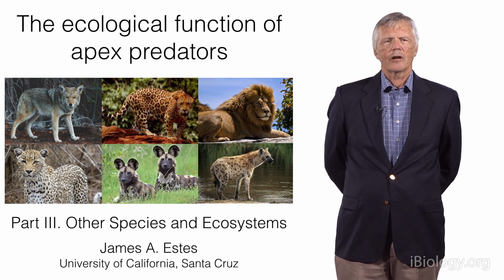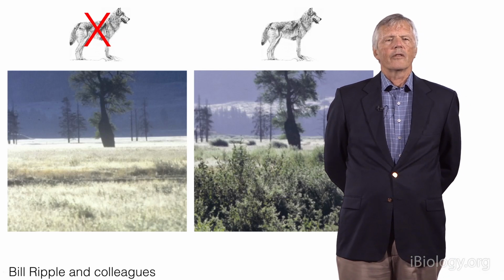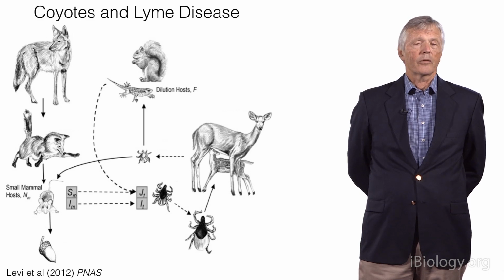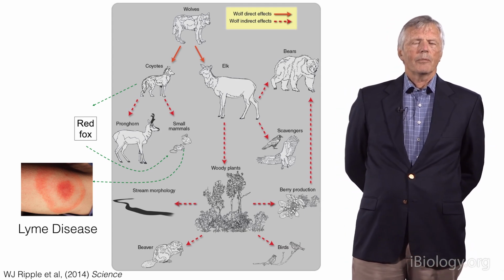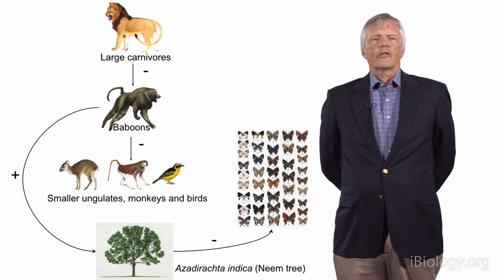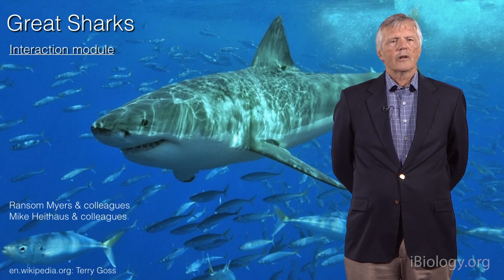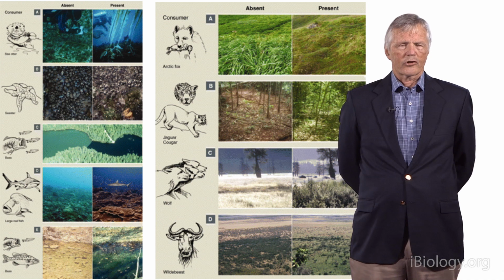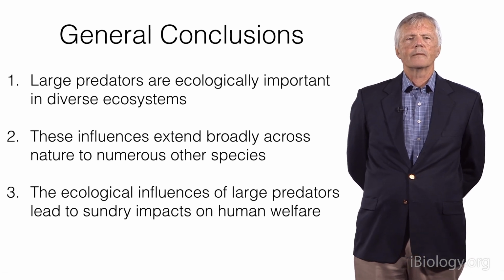James Estes (UC Santa Cruz) 3: Apex Predators Around the World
Overview:
The Ecological Function of Apex Predators (Part 1):
Studying food webs allows ecologists to understand the role of apex predators in their environments.

Apex Predators: Sea Otters and Kelp Forests (Part 2):
By eating sea urchins, sea otters increase the growth of kelp. Kelp, in turn, provides habitat for many species and reduces atmospheric CO2 via photosynthesis.

Apex Predators Around the World (Part 3):
Estes discusses apex predators in three ecosystems: grey wolves in boreal forests, African carnivores in the savanna, and great sharks in coastal estuaries.

Detailed description:
A food web is a network of linked consumer-prey interactions. The apex predators in food webs are typically large animals that feed on other species but have no predators themselves. In his first lecture, Dr. James Estes goes over concepts that can be used to understand the effects of apex predators on their environment. To investigate these interactions, scientists look for “perturbations” that result in a change in the number of apex predators.  Perturbations could be due to natural events such as disease, or human activities such as hunting. By comparing ecosystems with or without apex predators, ecologists can determine the direct and indirect impact of these animals on their environments.

In the second lecture, Estes explains the ecological role of sea otters in coastal ecosystems. By studying a simplified food web that includes sea otters (as apex predators), sea urchins, and kelp, he and his colleagues found that as otter populations increase, urchin numbers decrease and, consequently, kelp becomes more abundant. Kelp is a foundation species providing habitat and food for many other organisms. In addition, kelp undergoes photosynthesis, which removes atmospheric carbon dioxide. Thus, sea otters, through their food web or trophic interactions, can have huge economical and environmental consequences!

For his third lecture, Estes discusses studies of apex predators in three different ecosystems around the world: grey wolves in boreal forests, large African carnivores in tropical savannas, and great sharks in coastal estuaries. In all three systems, perturbations of the apex predator population resulted in cascades of trophic interactions with far-reaching and, sometimes unexpected, indirect effects on other species and ecological processes.  For example, changes in the number of wolves in Yellowstone National Park impacted both the number of young trees in the park and elsewhere, may be linked to the prevalence of Lyme disease.

Speaker Biography:
Dr. James Estes is a Professor of Ecology and Evolutionary Biology at the University of California Santa Cruz. He completed his undergraduate degree in zoology at the University of Minnesota, a  M.S. in biology at Washington State University, and a PhD in biology and statistics at the University of Arizona.

Estes is known for his pioneering studies on the role of sea otters in coastal ecosystems.  In recognition of his work, Estes has received the U.S. Geological Survey’s Schumaker Award for Excellence in Science Communication, the Western Society of Naturalists’ Lifetime Achievement Award, and the American Society of Mammalogists’ C. Hart Merriam Award for excellence in research.  He is a Pew Fellow in Marine Conservation.  Estes was named a fellow of the California Academy of Sciences in 1999 and was elected to the National Academy of Sciences in 2014.